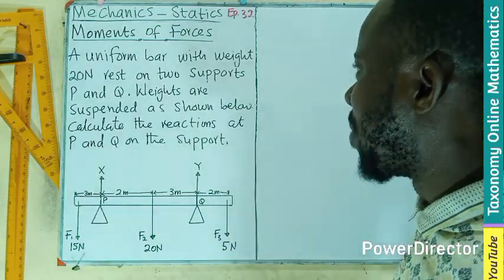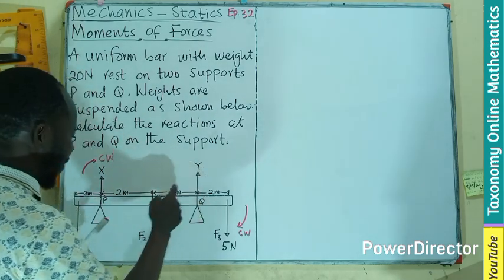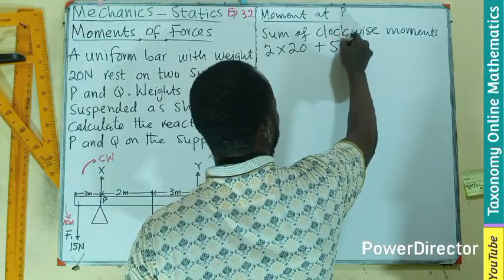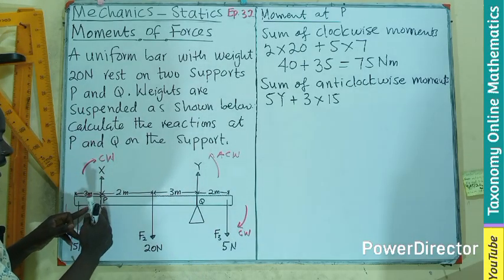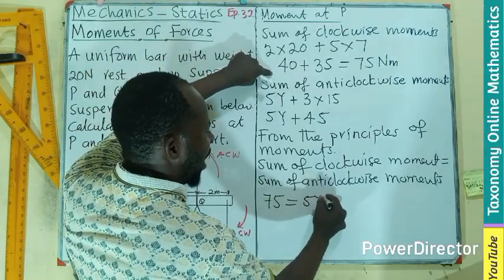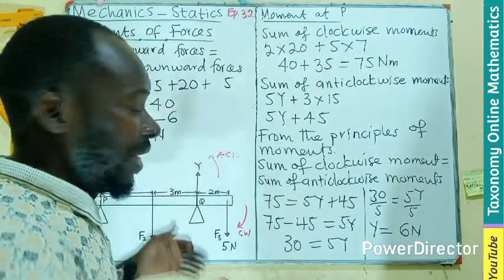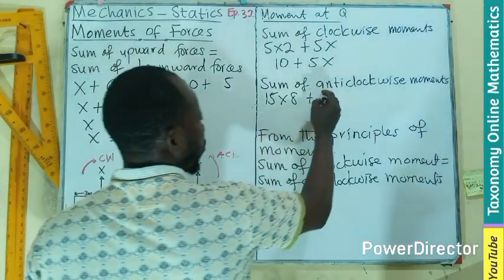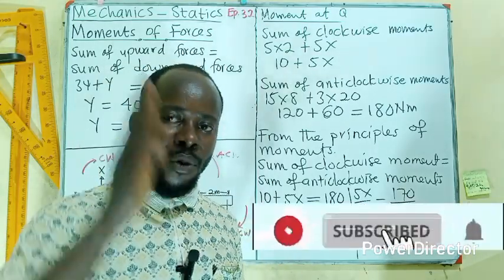Statics Mechanics: Solving Moment Problems - Uniform Bar with Supports, Weights & Forces | Ep 32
Ready to put your knowledge of moments to the test? In Episode 32 of our Statics Mechanics series, we're tackling a classic problem: a uniform bar resting on two supports with the added complexity of suspended weights and external forces.

We'll walk through the step-by-step process of calculating the reactions at each support using the principles of static equilibrium and moments. Let's solve it!